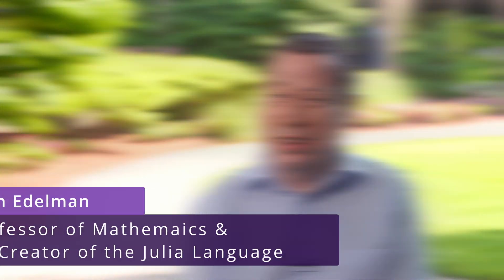What is the Julia Programming Language?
The Julia programming language is getting adoption for being easy, fast, and fun! Here from some of the developers why julialang is getting adopted.